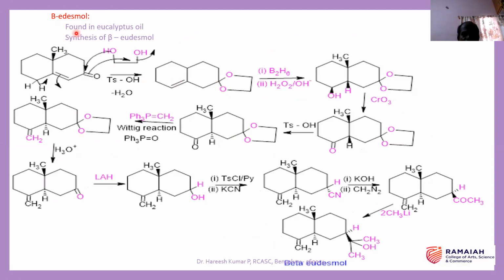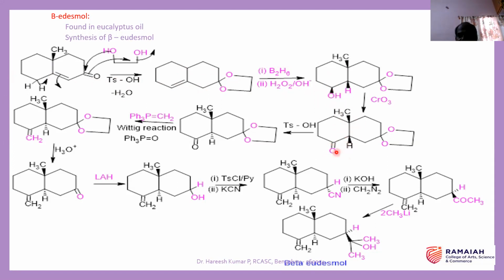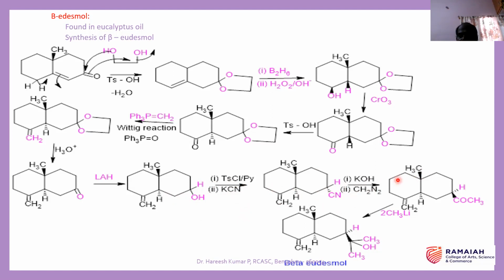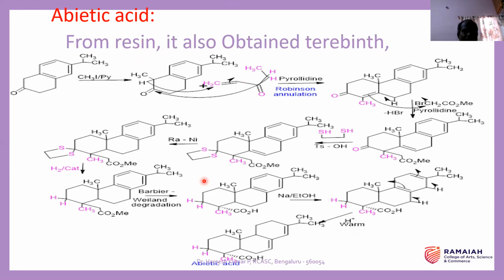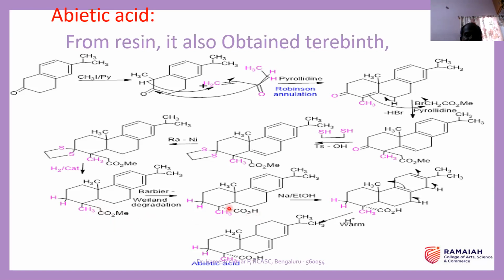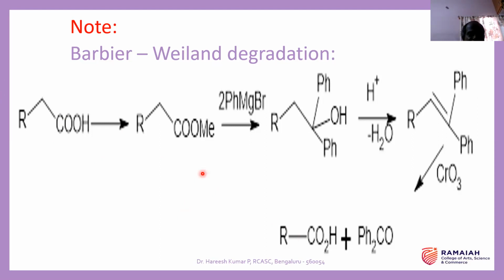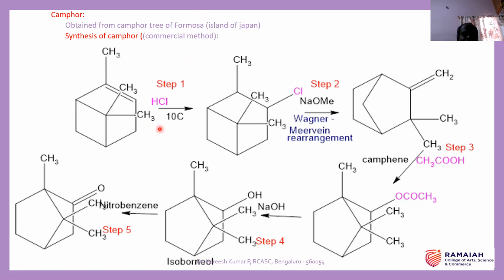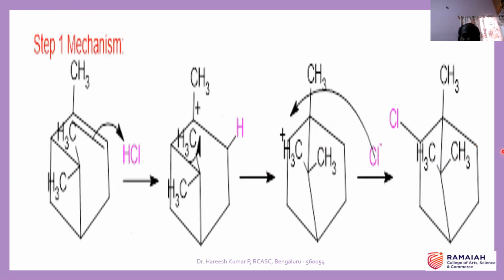M Sc IV Semester Terpenoids Class 3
Natural product chemistry: Terpenoids: synthesis of Beta edudesmol, abietic acid and camphor